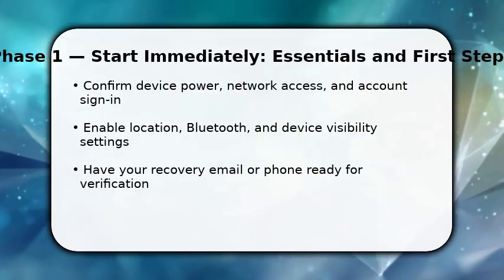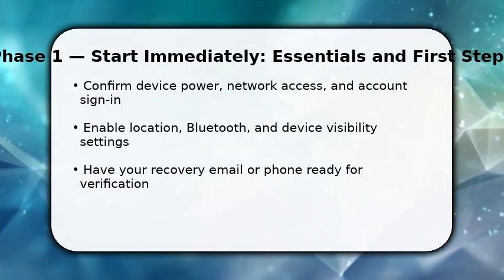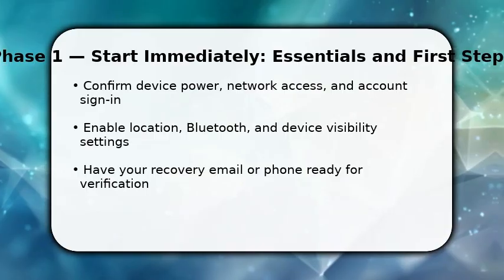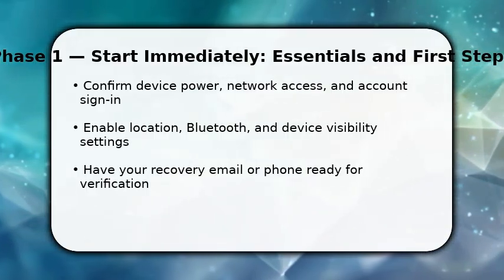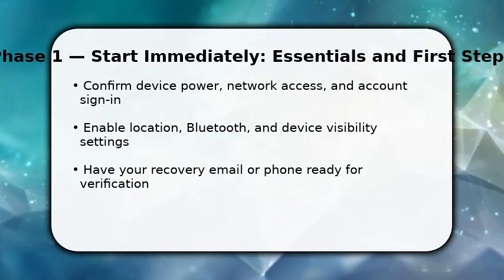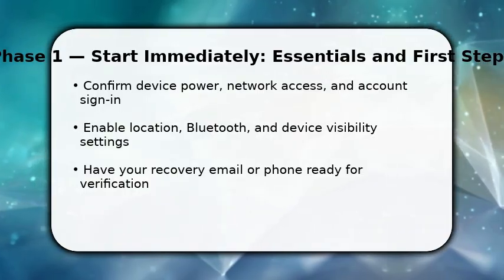How to Use Find Device - Step by Step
How to Use Find Device - Step by Step | 🔒 Surfshark VPN Deal — Stay private and secure. $1.99/mo + 3 Months Free ▸

Learn the essential steps to locate your device using 'find' in this comprehensive guide. From understanding permissions and system requirements, through navigating menus or command line interfaces if necessary, discover how you can effectively use find commands tailored for various operating systems.

how to use find, device location, system search, find in terminal, locate device on macOS/Linux/Windows, file searching guide